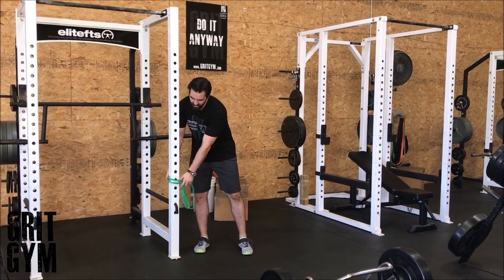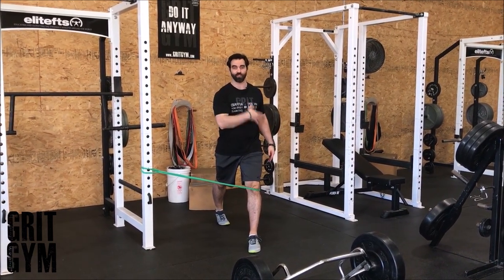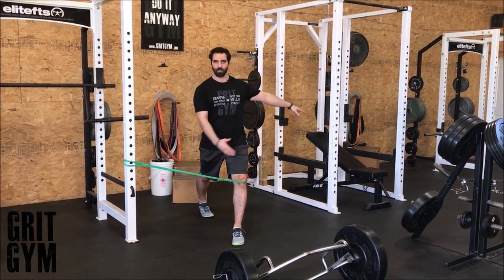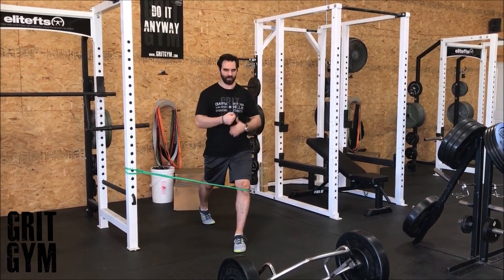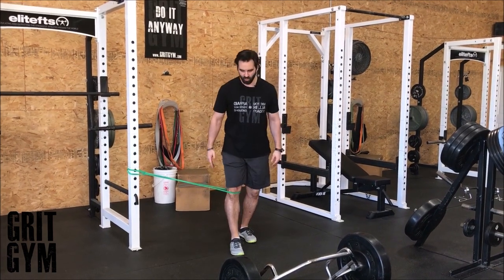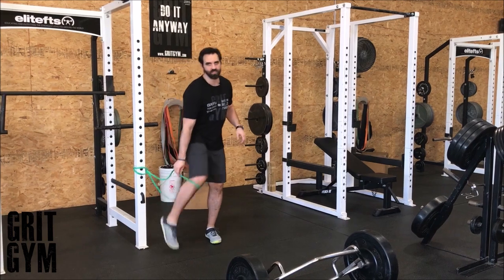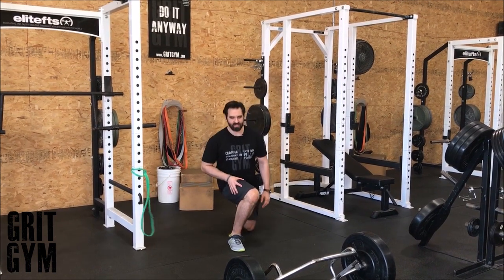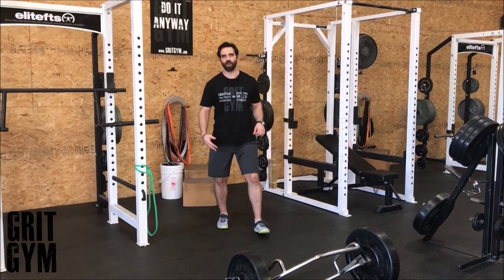Split Squat RNT @ Knee / Split Squat RNT at Knee (short demo) "it's to assist with movement patters"